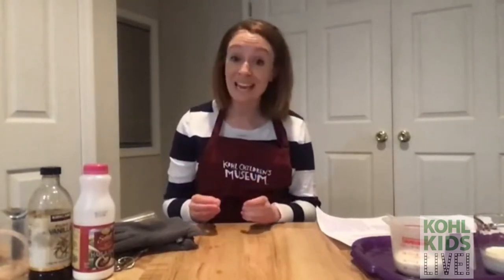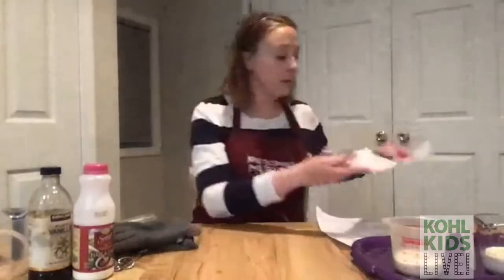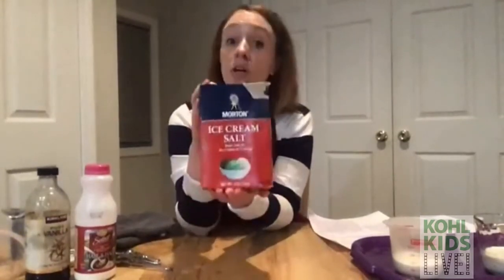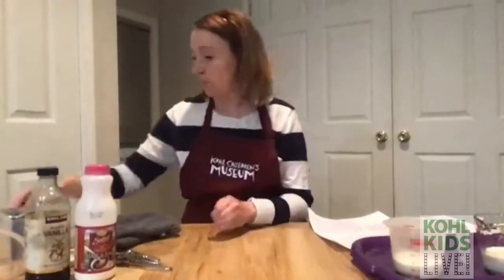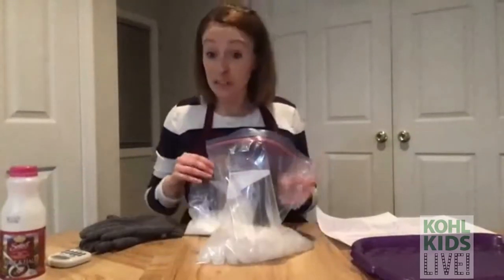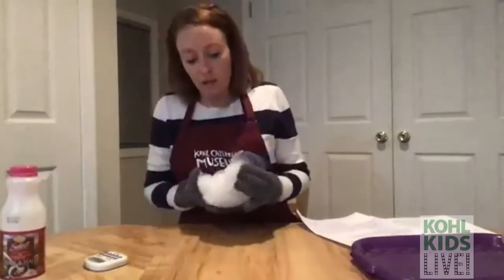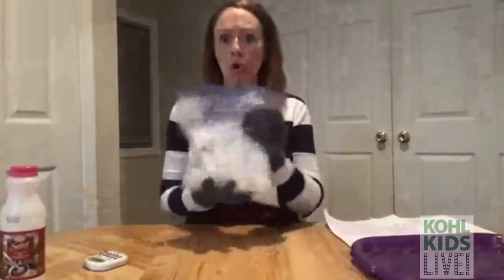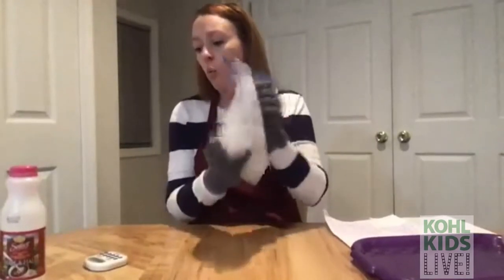Kohl Kids Live! Ice Cream in a Bag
This week, we’re creating with foods found in the Whole Foods Market Exhibit! By the end of the week, you’ll have explored making rockets, frozen treats as well as painting with acids and bases! Join us as we explore through activities, stories, and lots of free resources.

We know you miss the Museum – and we definitely miss you. So during social distancing when you can’t visit the Museum, we’ve created a way to bring the exhibit home to you! Kohl Kids LIVE! Each week we'll explore one of the Museum's 17 exhibits and give you activities and ideas to bring Museum learning right into your living room. Our Facebook Live sessions are held on Monday. Wednesday and Friday at 10:30 AM

All week, share your Art with us by posting your videos and photos with KohlKidsLive and sending your artwork to . Join us in the conversation and the fun on Facebook and Instagram @kohlchildrensmuseum